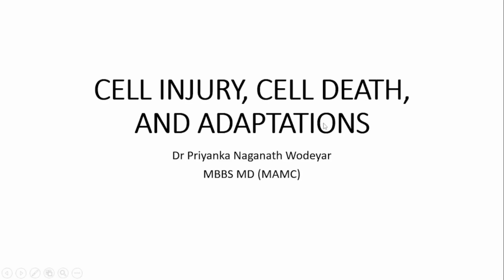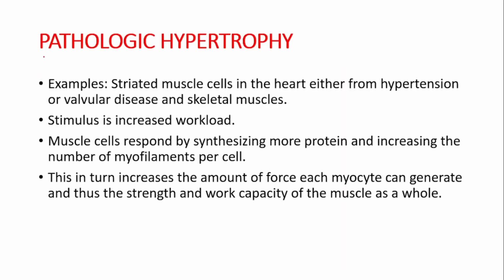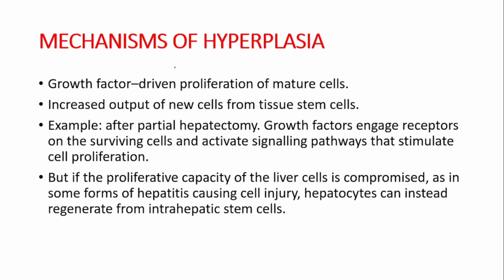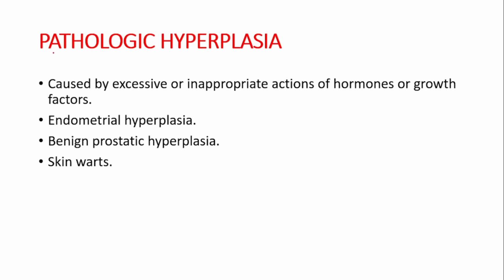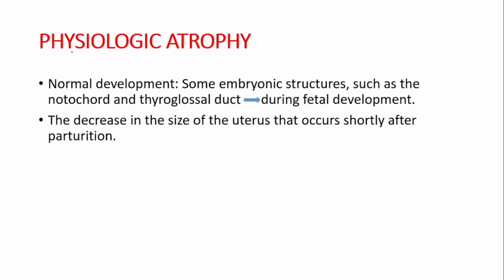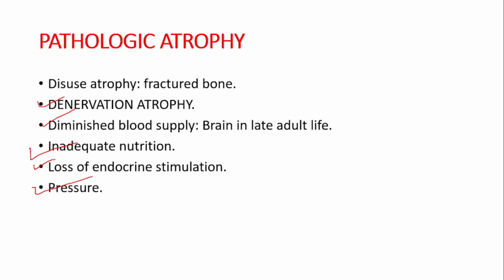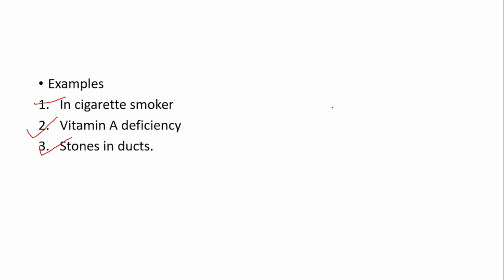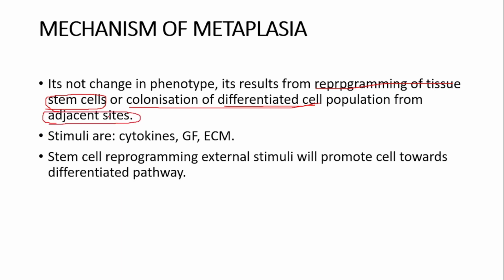ROBBINS CHAPTER 2- CELL INJURY, CELL DEATH AND CELL ADAPTATION. PART-I